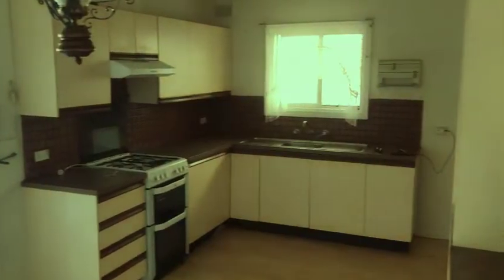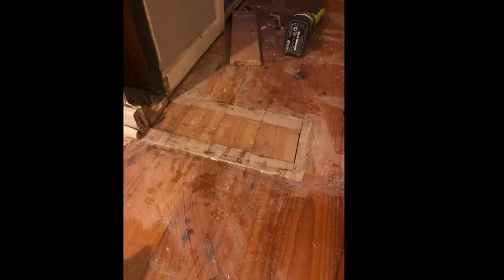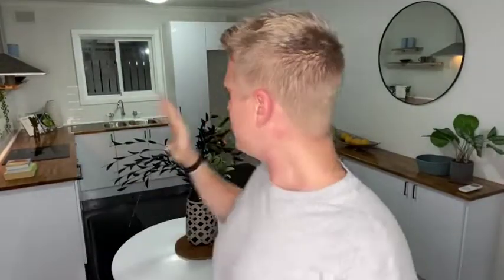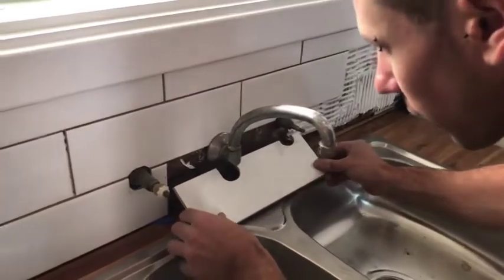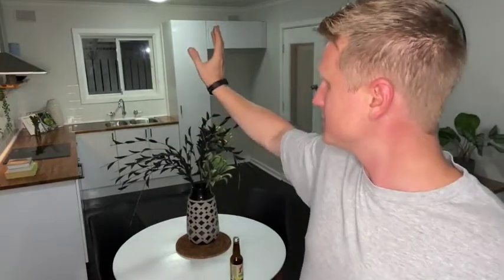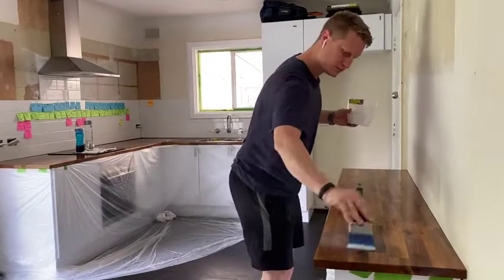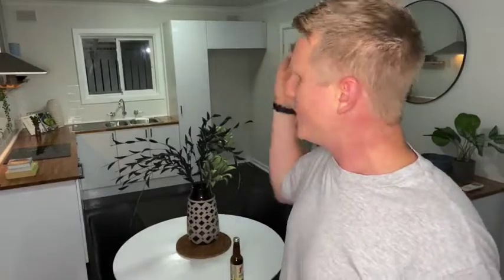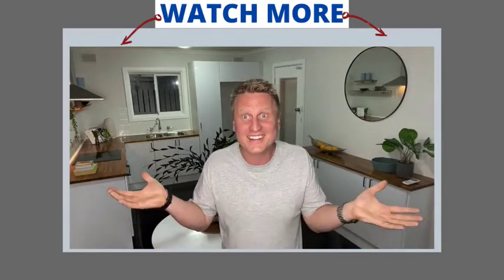How to renovate a kitchen for under $5000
Have you always wanted to renovate  kitchen in your home or investment property? get the first hand looking you've been looking for...

We'll show you all of the stupid mistakes and the awesome wins to help you on your next project, and most imporantly how to renovate it for under $5000

I speak with so many people that say you need to spend $20,000 and more on a basic kitchen renovation, it's simply not true. you can get a stylish kitchen for under $5000

Listen to our chat with Tia Willett on Episode 52, we talk about how to increase your ROI through presentation.

Form R7 Warning Notice
Financial and Investment Advice
Land and Business (Sale and Conveyancing) Act 1994 section 24B
Land and Business (Sale and Conveyancing) Regulations 2010 regulation 21
A land agent or sales representative who provides financial or investment advice to you in connection with the sale or purchase of land or a business is obliged to tell you the following —
You should assess the suitability of any purchase of the land or business in light of your own needs and circumstances by seeking independent financial and legal advice.

NOTE: For the purposes of section 24B of the Act, an agent or sales representative who provides financial or investment advice to a person in connection with the sale or purchase of land or a business must
• in the case of oral advice - immediately before giving the advice, give the person warning of the
matters set out in this Form orally, prefaced by the words "I am legally required to give you this
warning"; or
• in the case of written advice - at the same time as giving the advice or as soon as reasonably
practicable after giving the advice, give the person this Form, printed or typewritten in not smaller than 12-point type.